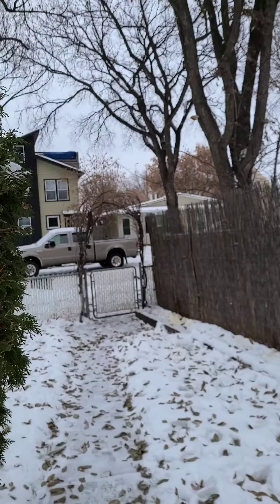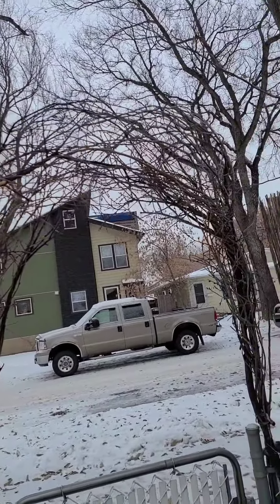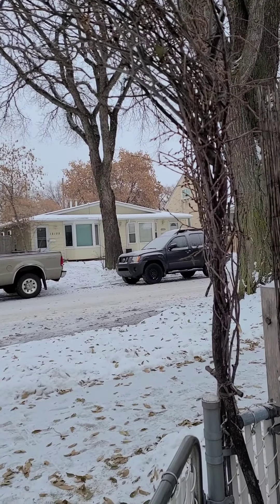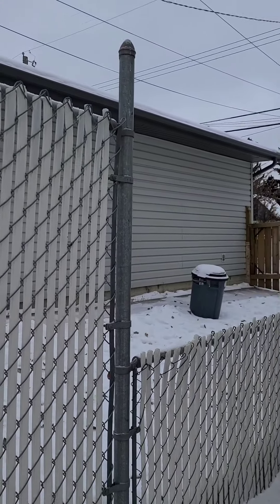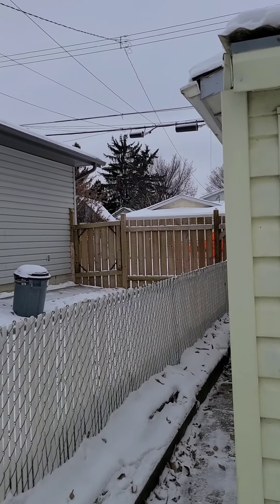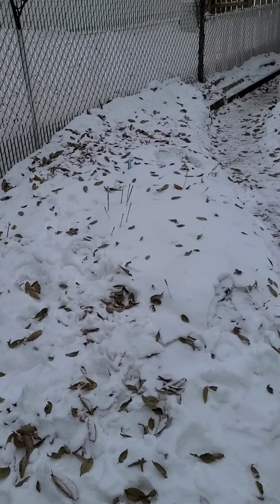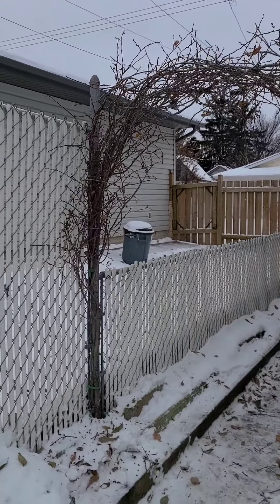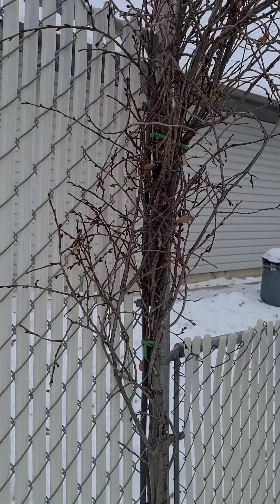Making a rustic arbor using branches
I have many Elm trees throughout my community and often times with storms or strong winds, the branches break off. I used these to make a front arbor a few years ago and loved it so I'm now making a half one for the back yard. I think they add a rustic quality to my cottage-like home and garden.

Join me as I attempt this small project today!